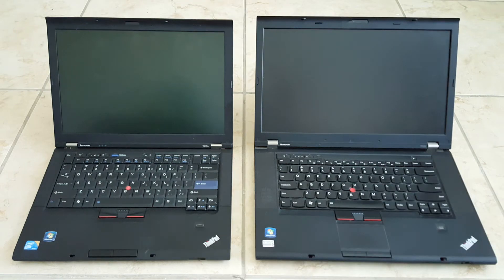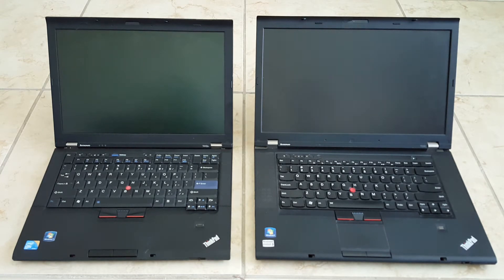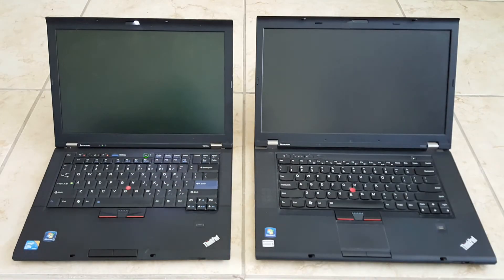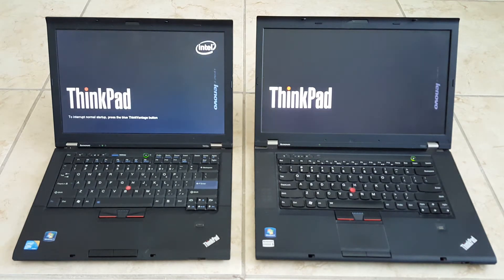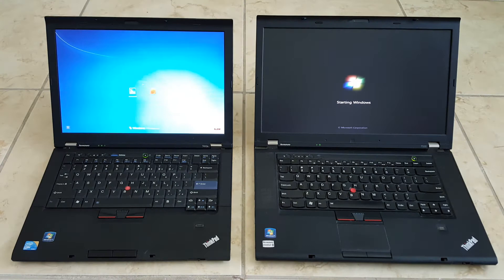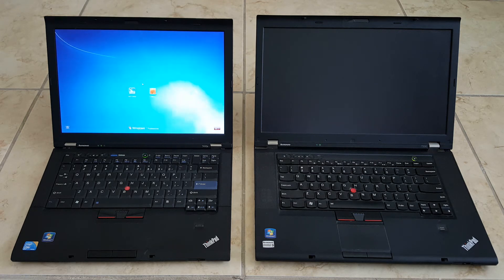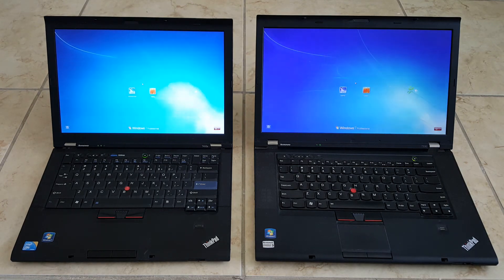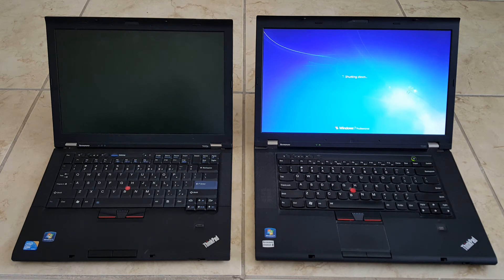HDD vs SSD Windows Boot Up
Comparing the boot up and shutdown times of Windows 7 on a solid state drive and a regular hard drive.